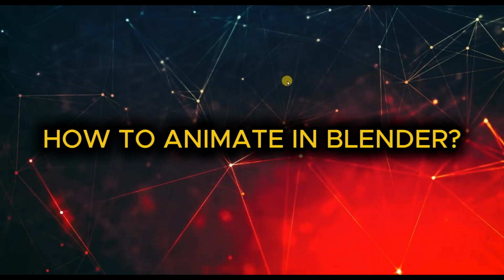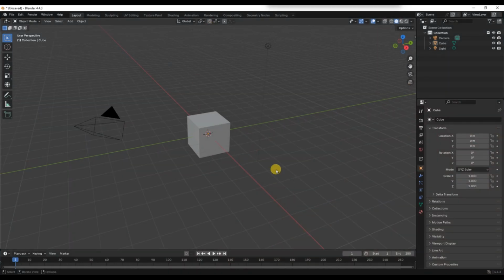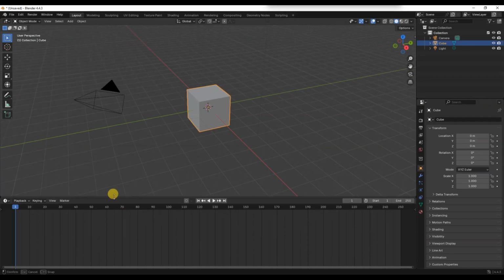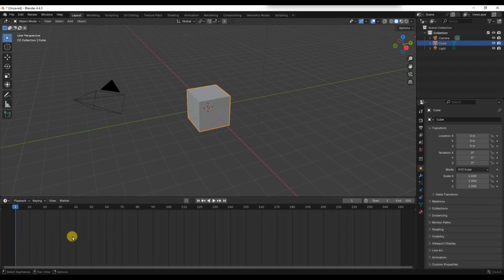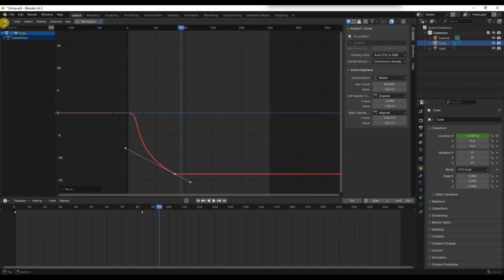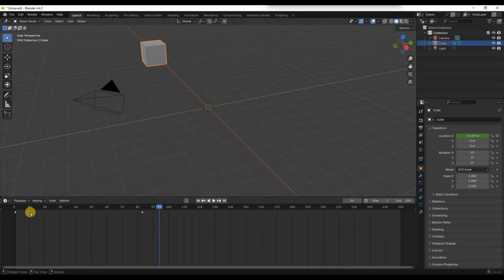How to Animate in Blender 2025?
Learn how to animate in Blender with this simple step-by-step guide. Whether you are a beginner or looking to improve your animation skills, this video explains the basics of keyframes, timeline control, and smooth motion using Blender’s powerful animation tools. We cover how to set keyframes for location, rotation, and scale, preview your animation, and fine-tune movements with the Graph Editor. Plus, you’ll see how to render your finished animation easily. This tutorial is perfect for anyone wanting to create stunning 3D animations quickly and efficiently.